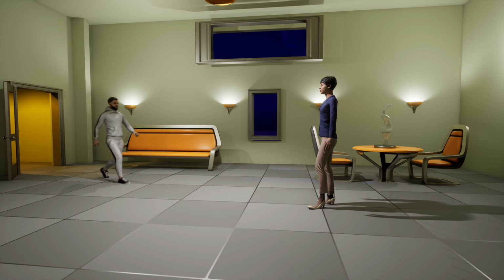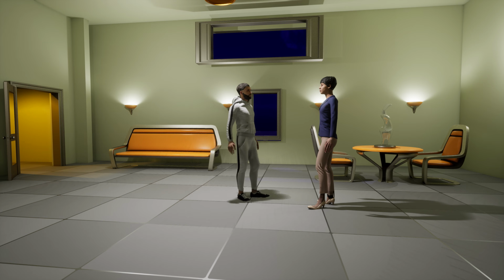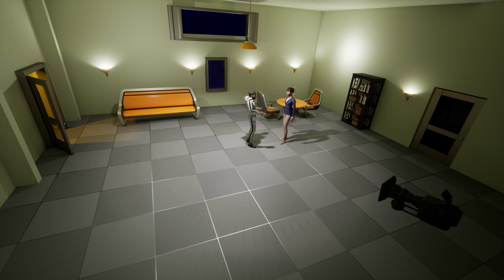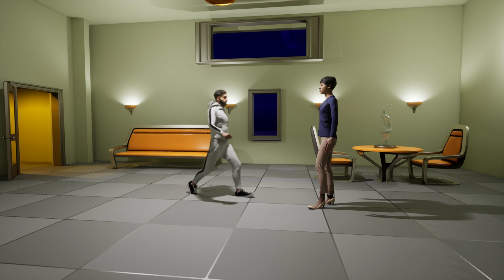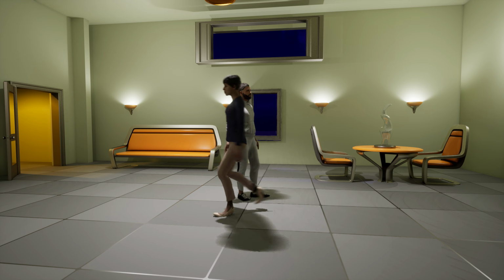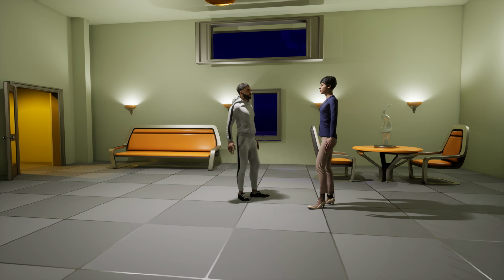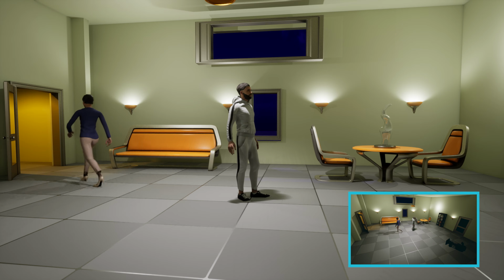Best Ways To Film A Scene - Basics of Coverage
In todays video we will cover two different methods of filming a scene. Both methods will help you either to save time during filming or in post production. I will also cover how to combine the two methods to get the most of each one.